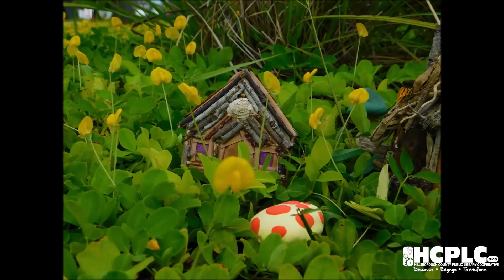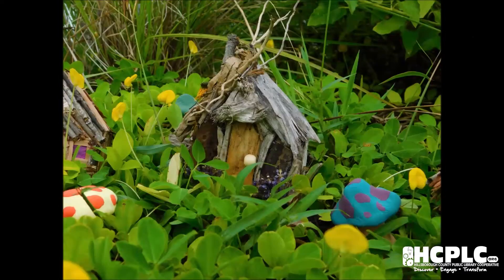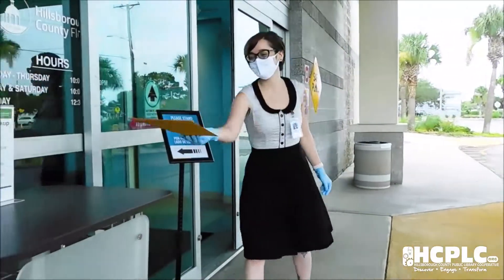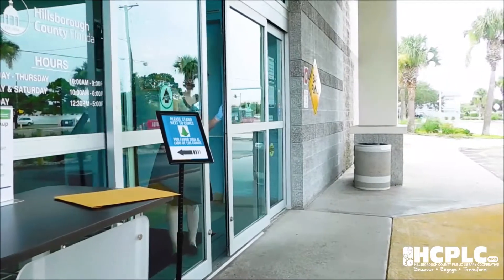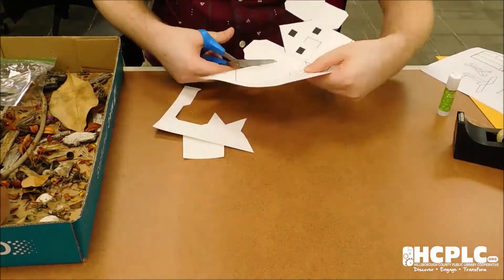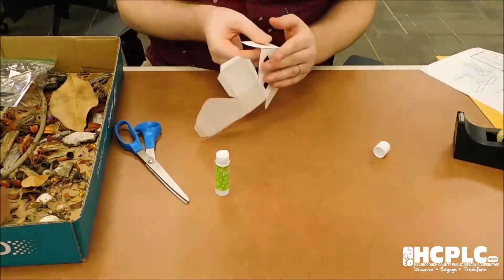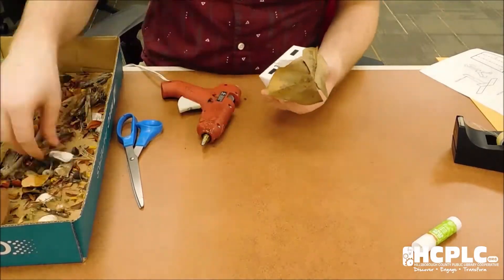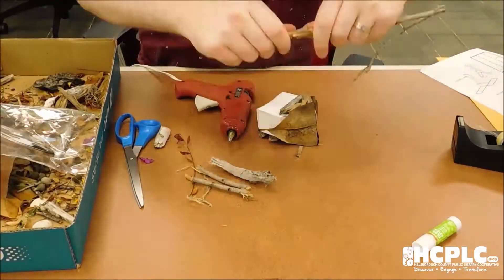Activities To Go: Fairy House Craft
Pick up a ready-to-make Fairy House craft and take-home activities the whole family can enjoy on Friday, August 21. Supplies are limited to one per group/family, and will be distributed on a first come first serve basis.  Bring your library card number, remain in your vehicle, and follow the confirmation email instructions to pick up your item.

for this and future Activities to Go.